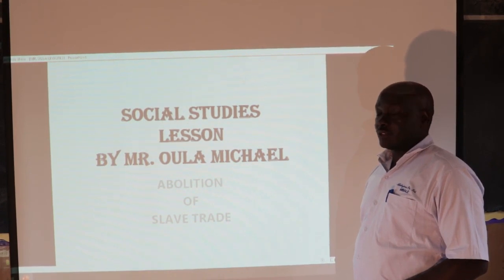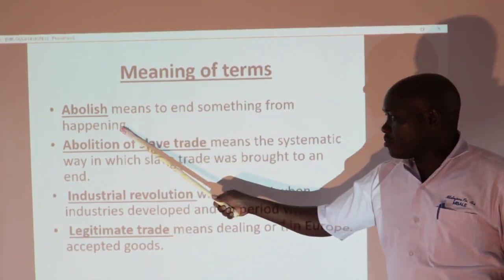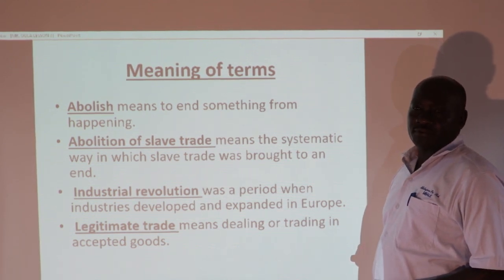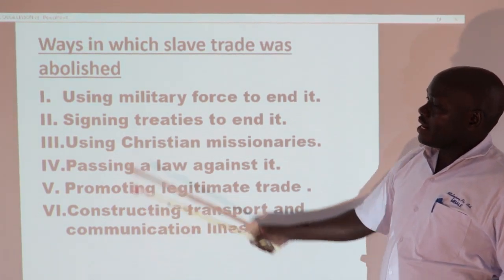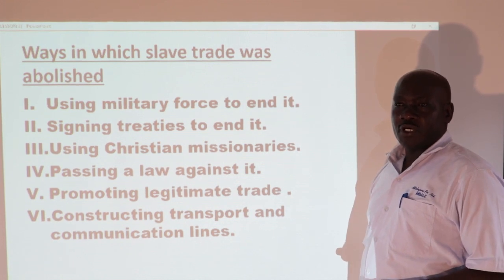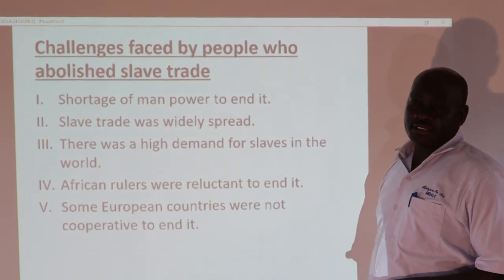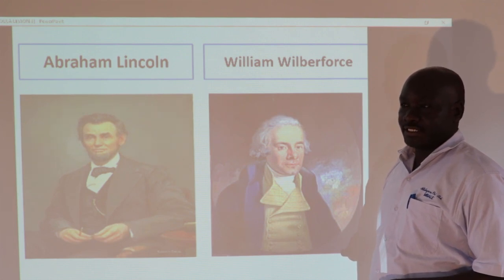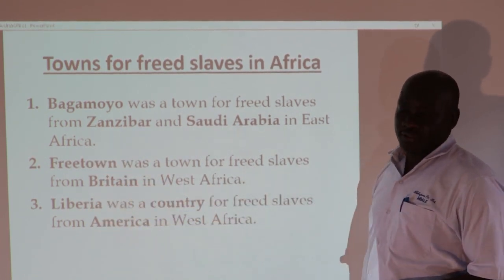Nkokonjeru Social Studies Lesson 06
Social Studies Lesson 06